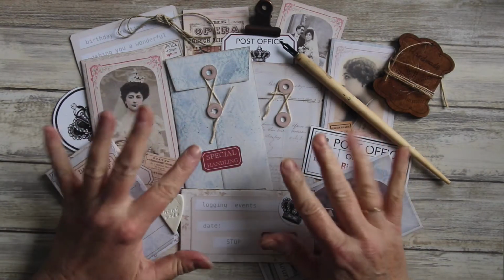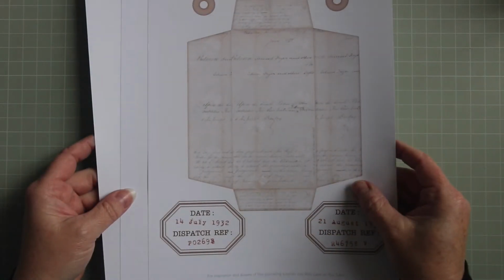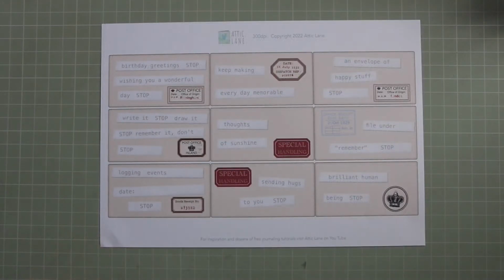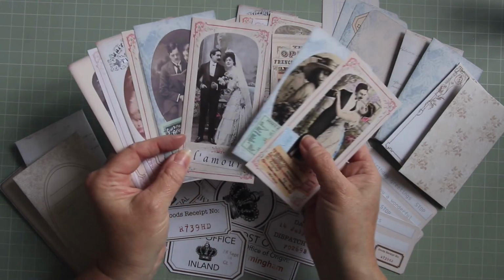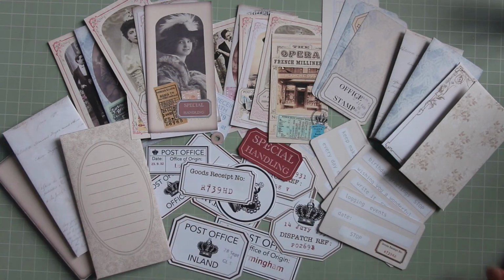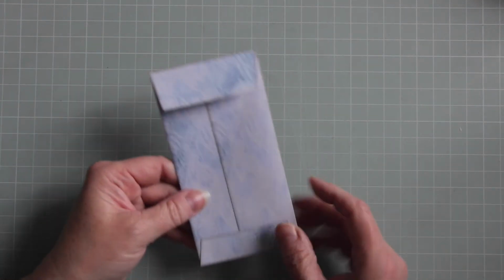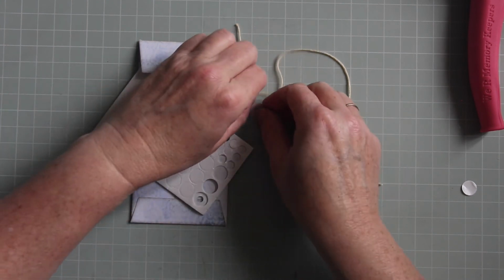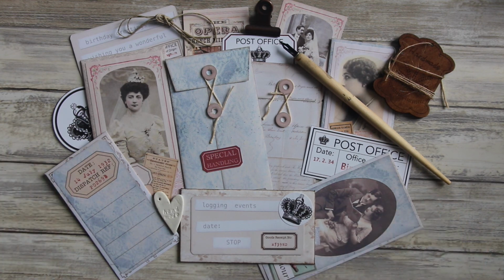Vintage Mail Printable Papers - NEW in my Etsy shop!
This is a lovely mix of mail and postage ephemera featuring vintage photographs and faux telegram style messages.  Use them in your journals or as something a little different to send to a friend or loved one.

Printing
I print on plain white 160 gsm paper using an Epsom ET-4550 Eco-Tank Inkjet Printer.
Filming
I use a Canon EOS 650 mounted on an overhead K&F 72” tripodM
Music